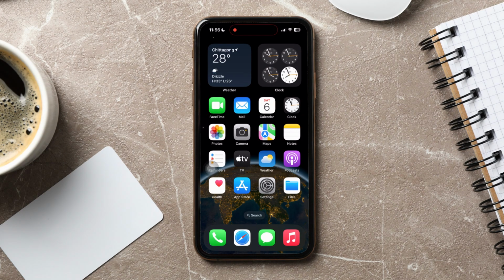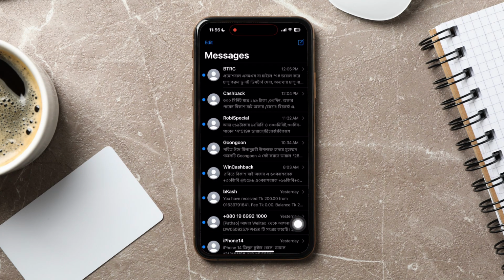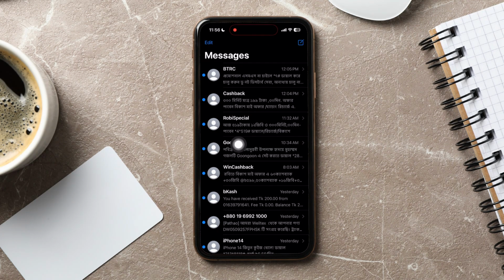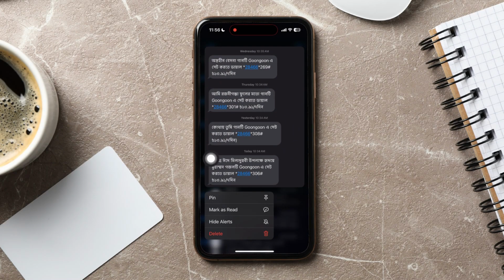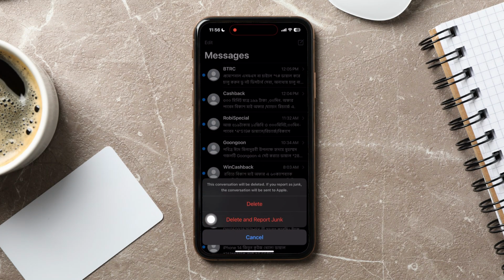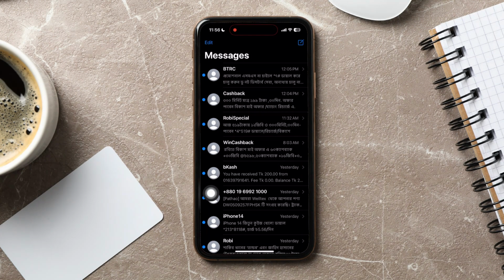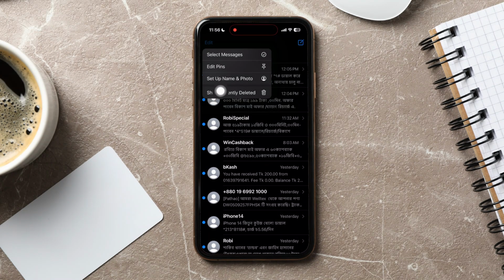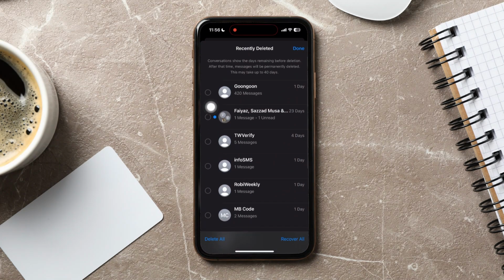How To Check Deleted Messages On iPhone 2026 (Step-By-Step Tutorial)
Here's how you can easily check deleted messages on your iPhone, even after you think they're gone forever. We'll go step by step through the built-in recovery options that Apple provides, including how to access your recently deleted messages folder and restore conversations you might have accidentally removed. You'll learn the exact steps to navigate to the hidden deleted messages section, how to recover specific texts or entire conversations, and what to do if messages were deleted more than 30 days ago. This tutorial covers the native iPhone messaging features available in iOS 16 and later, so you won't need any third-party apps or complicated workarounds. Whether you accidentally deleted important text messages or need to retrieve old conversations, this straightforward guide will help you recover deleted messages on iPhone using the built-in recovery tools that most people don't know exist.